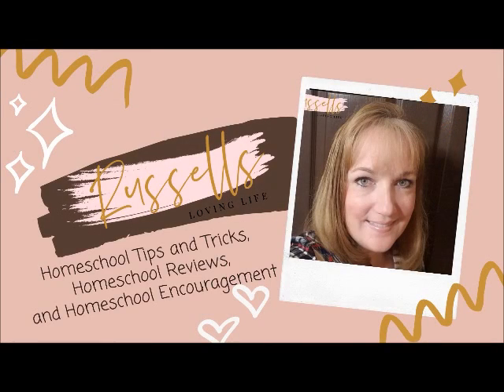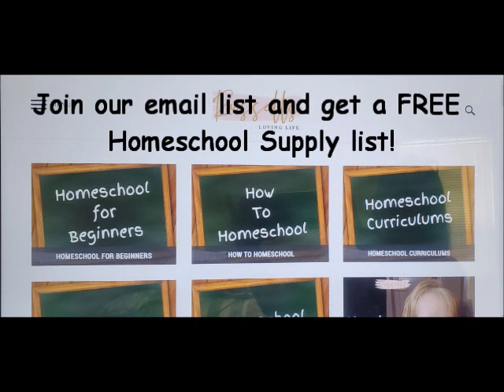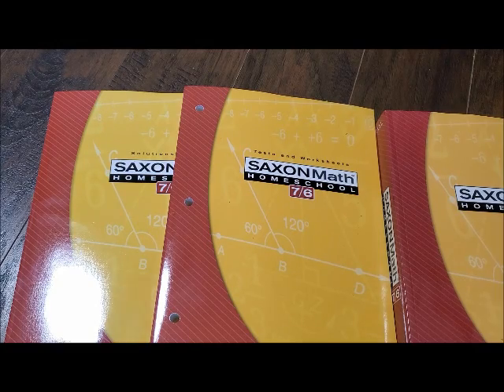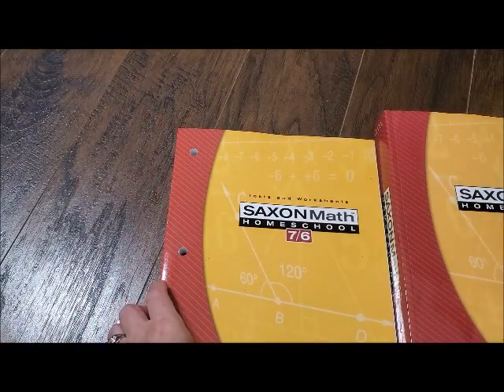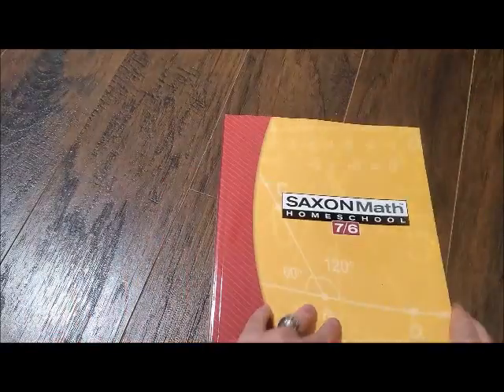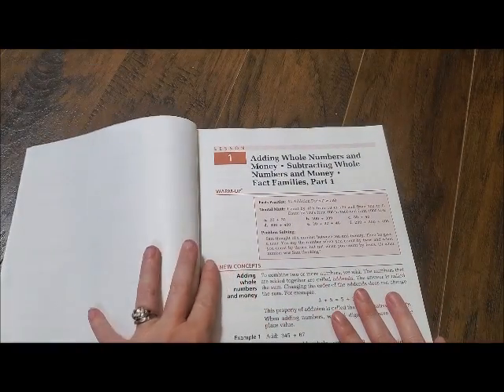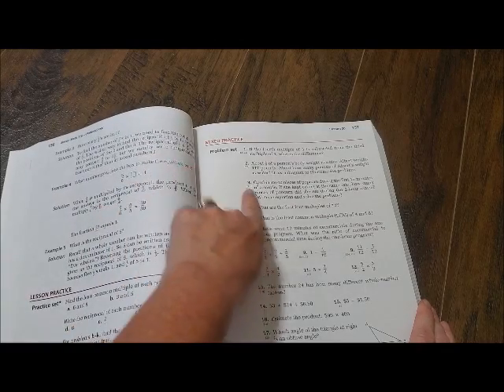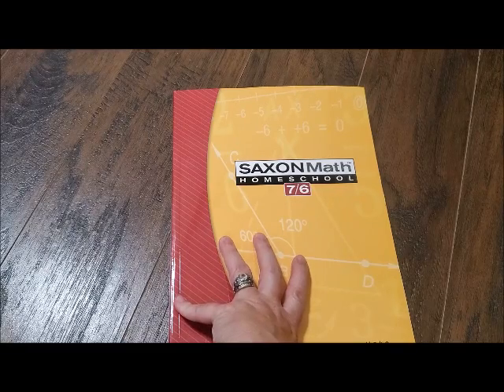Flip Through of Saxon Math Level 7/6 || Homeschool Math Curriculum || Homeschool Mom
In this homeschool video, I will show you a flip through of Saxon Math Level 7/6.

We are the Russells and we love homeschooling, homemaking, and family fun activities.  I have been a homeschooling mom since 2012.  On this channel you will get lots of information about homeschool tips, homeschool information, and things I have learned over the years about homeschooling.